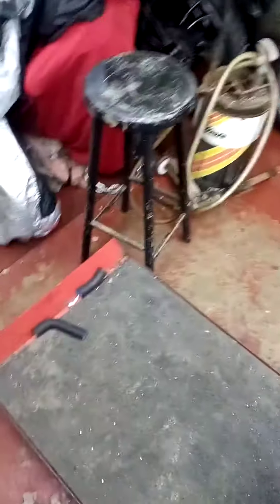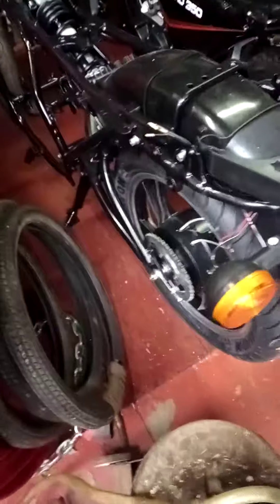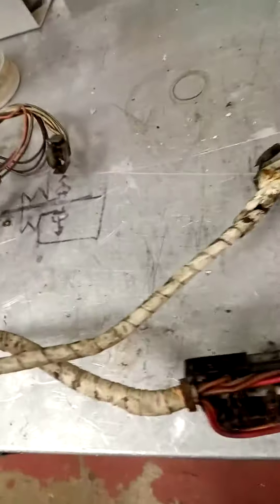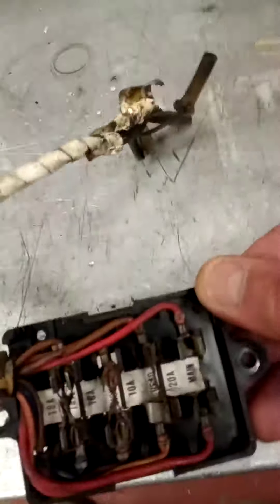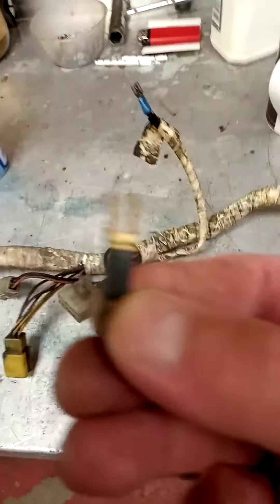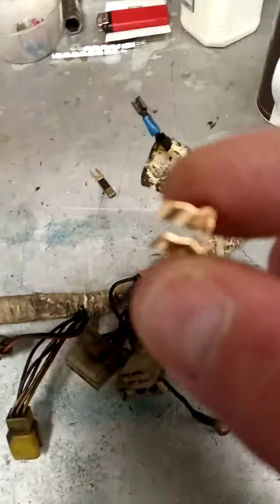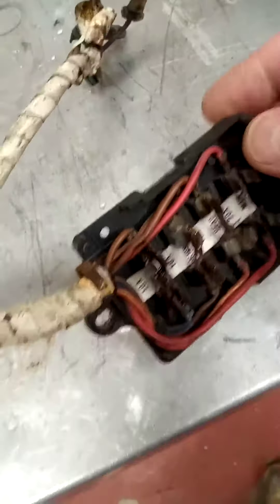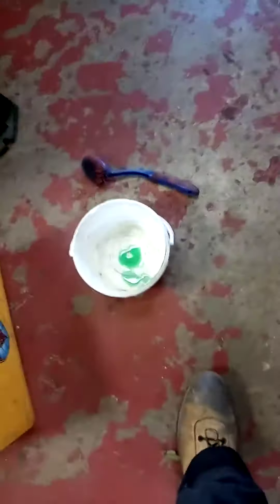a fugly loom